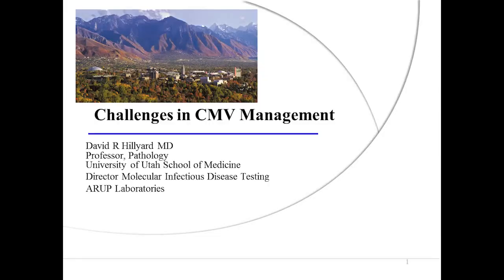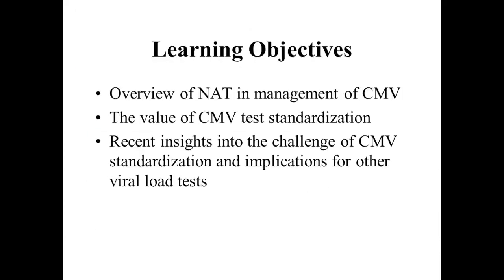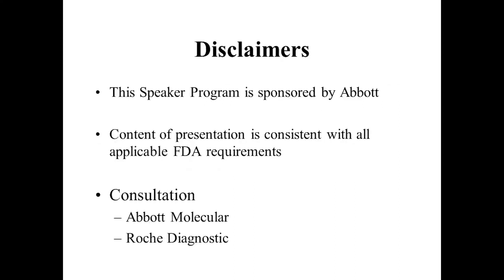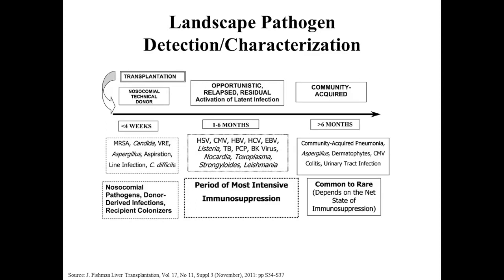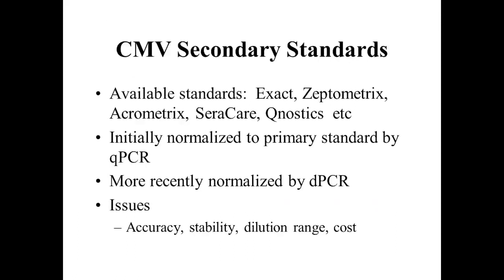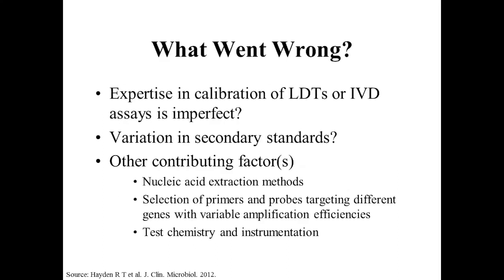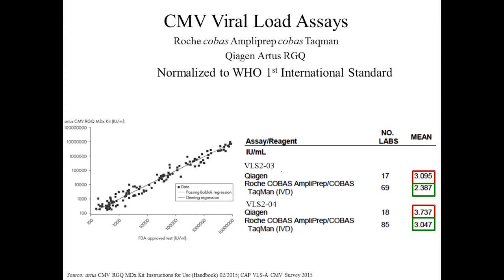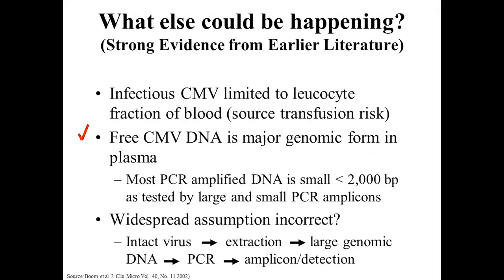Challenges in CMV Management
Presented By:
David Hillyard - Medical Director, Molecular Infectious Diseases, ARUP Laboratories

Speaker Biography:
Dr. Hillyard is a professor of pathology at the University of Utah School of Medicine. Dr. Hillyard received his MD from the Columbia University College of Physicians and Surgeons. His training was in anatomic and clinical pathology, with fellowships in medical microbiology and microbial genetics.

Webinar Abstract:
Management of CMV infected and immunocompromised individuals at risk for life-threatening post-transplantation complications is critically dependent on accurate viral load testing.  While the widespread adoption of international CMV standards for test calibration has improved test comparability, significant inter-assay variation among CMV tests remains.
Please join Dr. David Hillyard, Medical Director for Molecular Infectious Testing at ARUP Laboratories, in this second part of our webinar series for a discussion of recent advances in CMV test standardization and its implications for management of CMV infected patients.

Learning objectives:
1)    Overview of NAT in management of CMV
2)    The value of CMV test standardization
3)    Recent insights into the challenge of CMV standardization and implications for other viral load tests

Earn PACE Credits:
1. Make sure you’re a registered member of LabRoots
2. Watch the webinar on YouTube or on the LabRoots